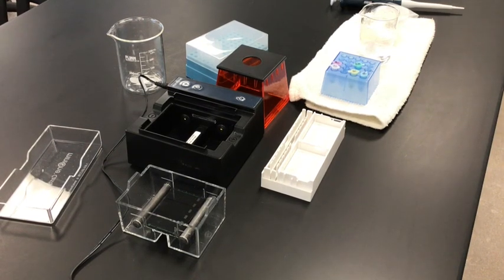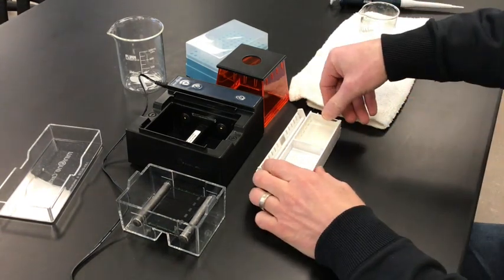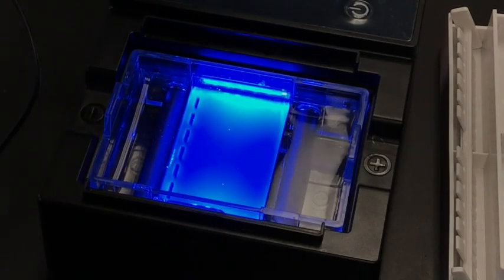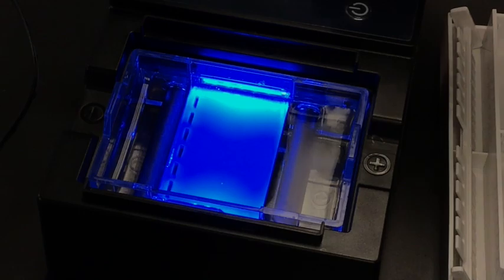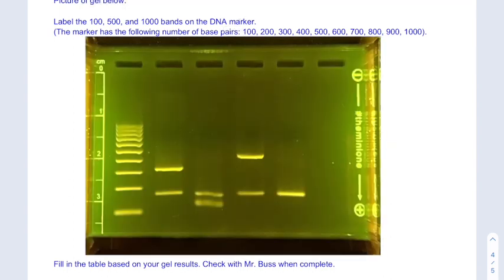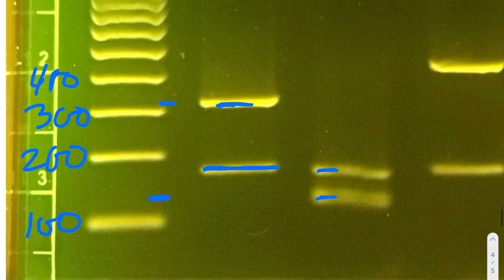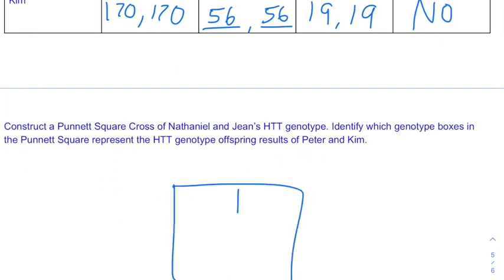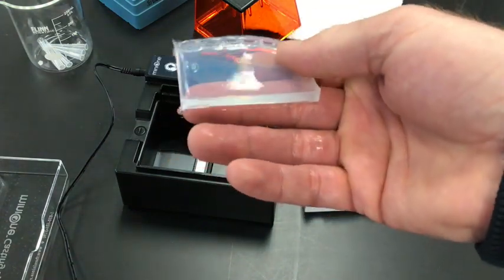Huntington's Case Study and Gel Lab Results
Huntington's Lab Gel Electrophoresis Lab - Running the lab and analyzing the results.